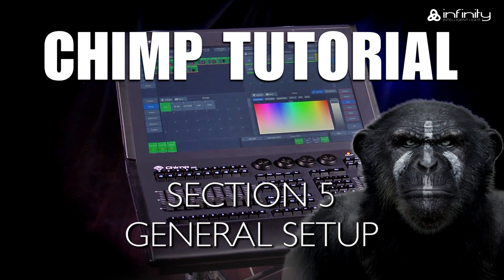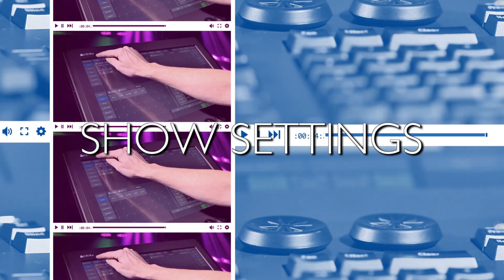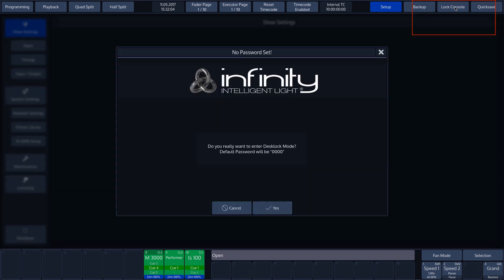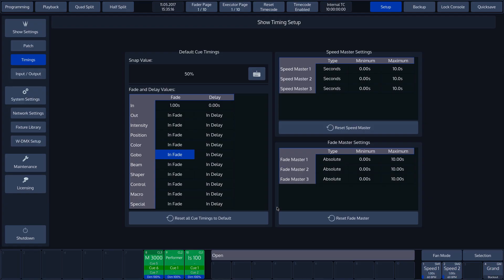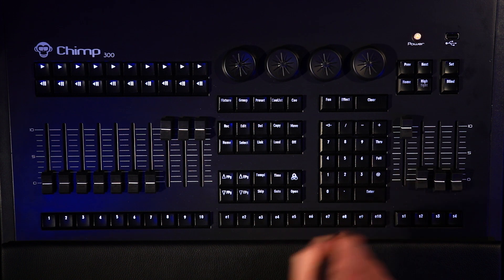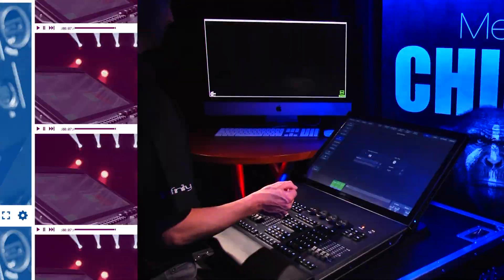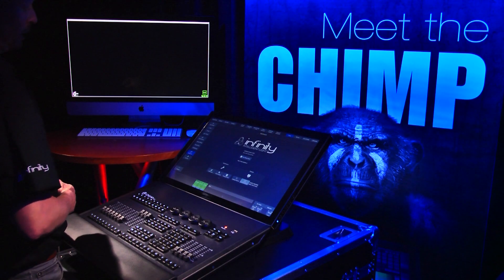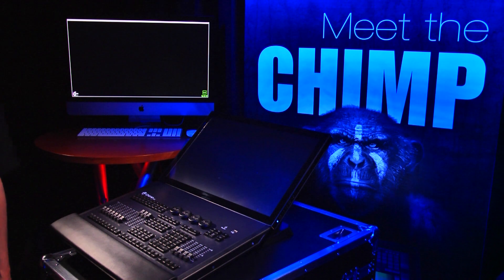Highlite Academy - Infinity Chimp Tutorial: 5. General setup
01:13 - SHOW SETTINGS
02:44 - TIMINGS
05:25 - SYSTEM SETTINGS
06:08 - NETWORK SETTINGS
07:07 - MAINTENANCE

In this tutorial, we'll look at the Chimp’s general settings. We’ll look at show settings, timings, system settings, network settings, and maintenance.